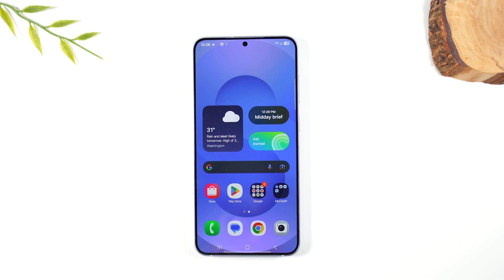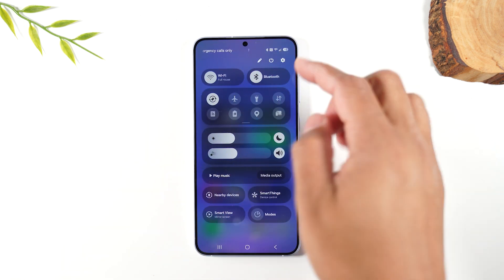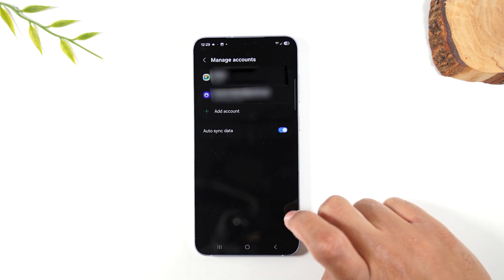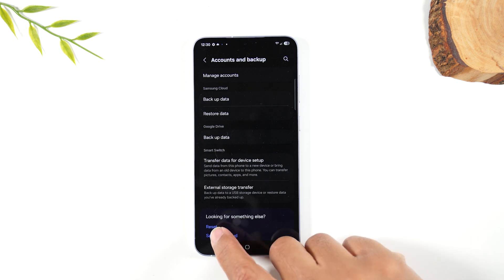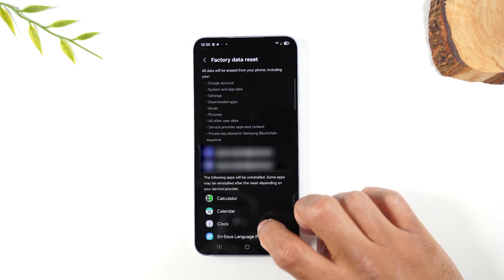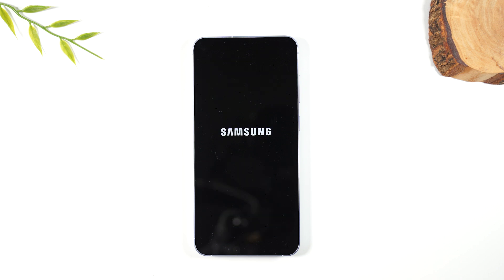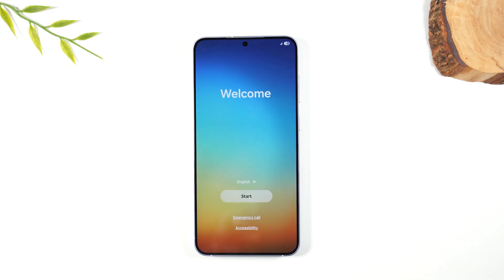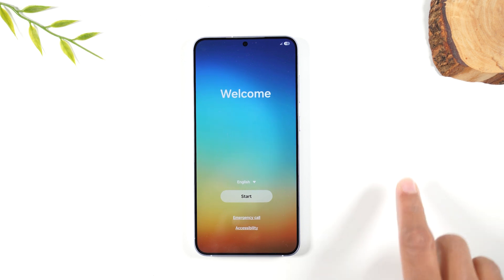Samsung Galaxy S25 How to Reset Back to Factory Settings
Step by step instructions to remove your google account and trigger a master factory reset to erase all data on the Samsung Galaxy S25 5g.